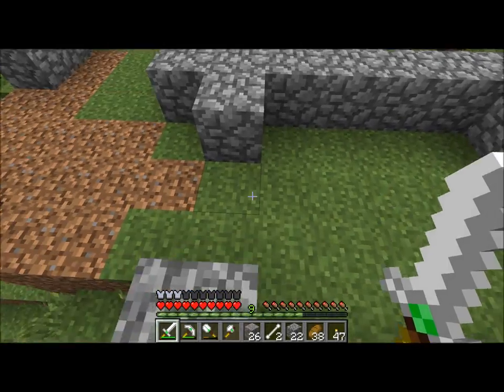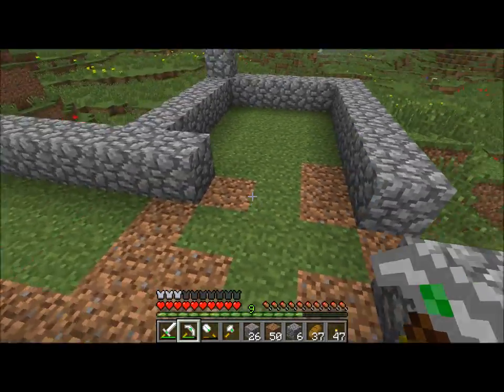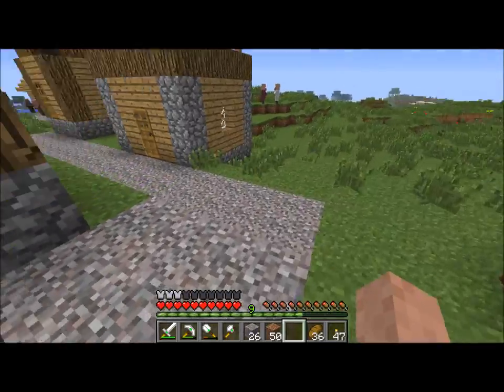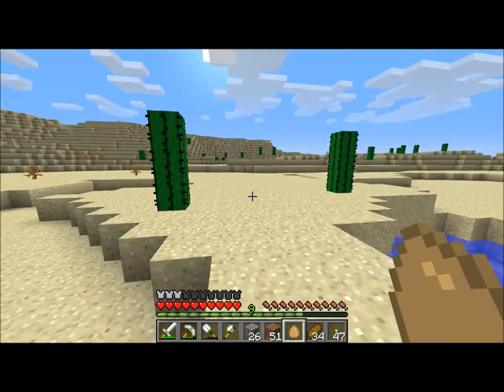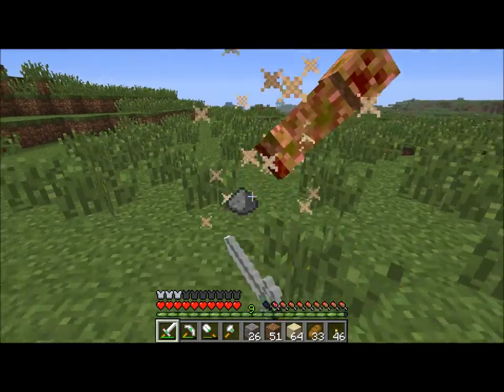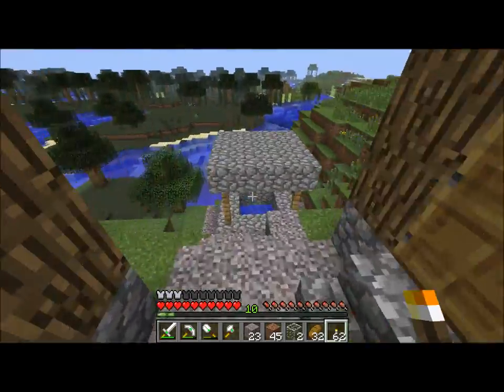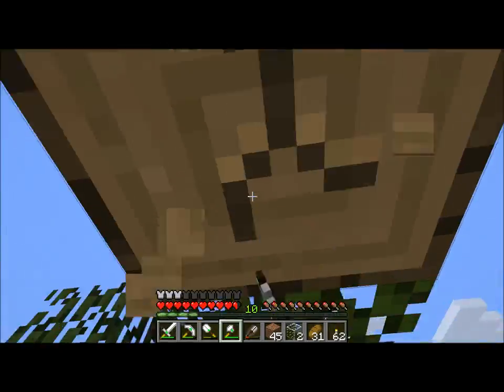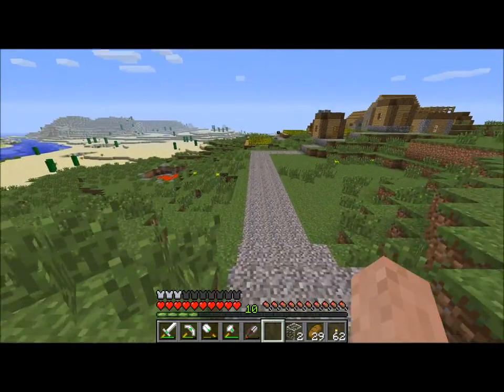Minecraft with Anexes S2E06 (Out of stone!)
I actually do some planning for once and talk about what I want to do with the house! I also seem to forget that the video is supposed to be about 10 minutes long...